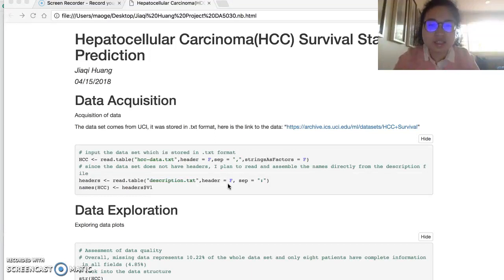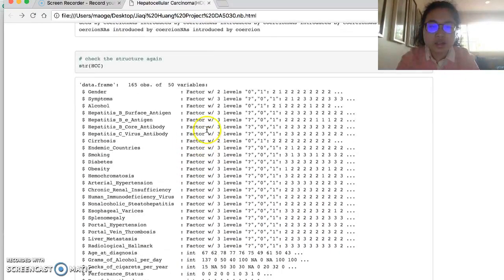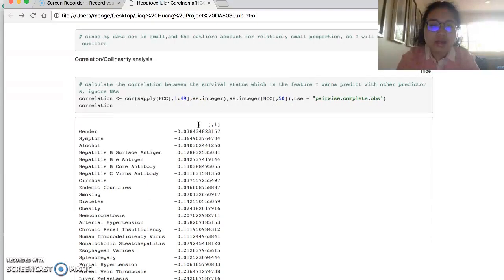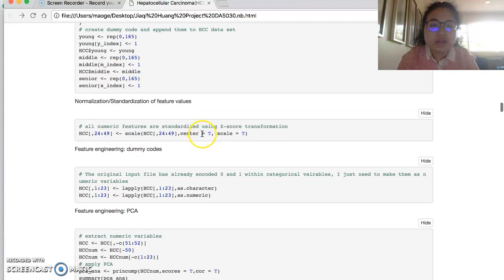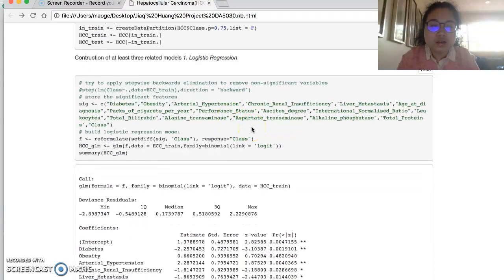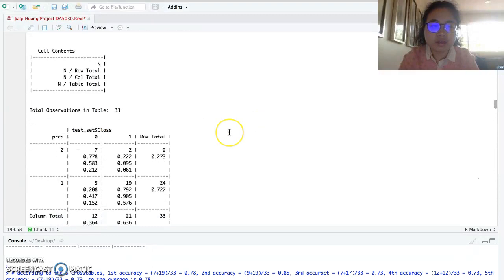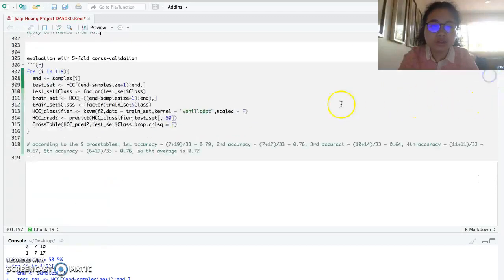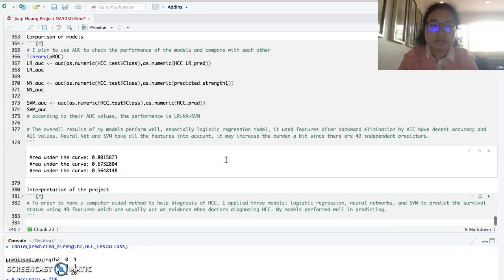DA5030 final project